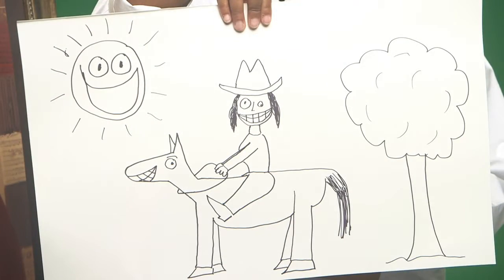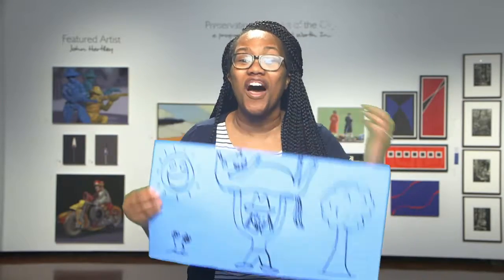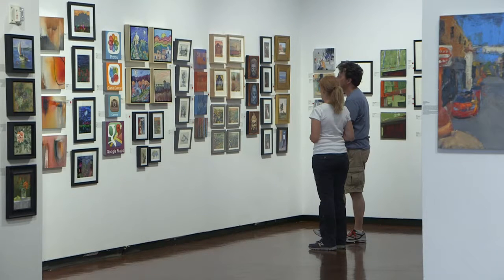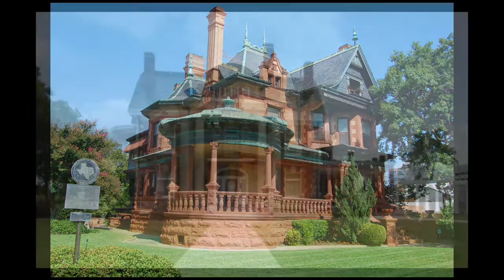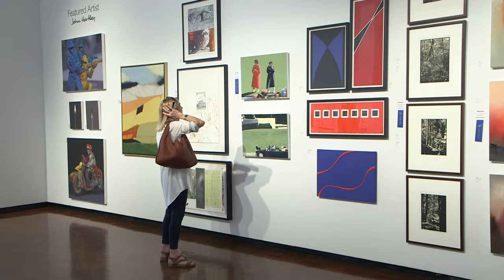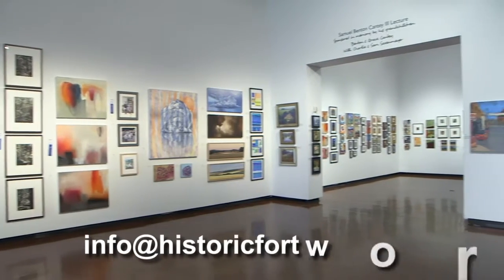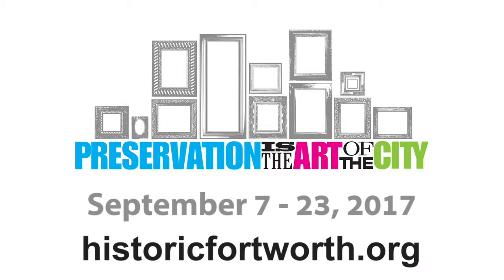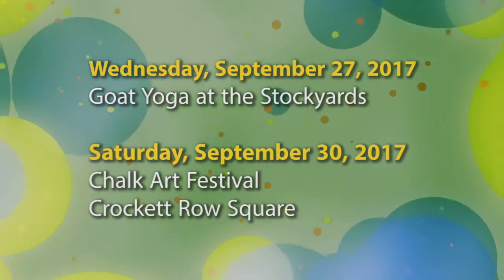Fort Report: 2017 Preservation is the Art of the City